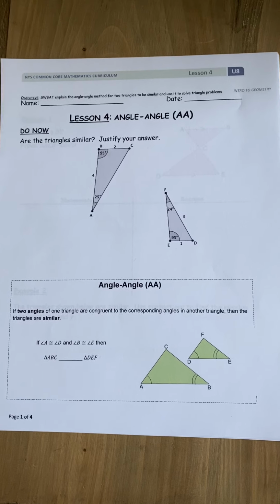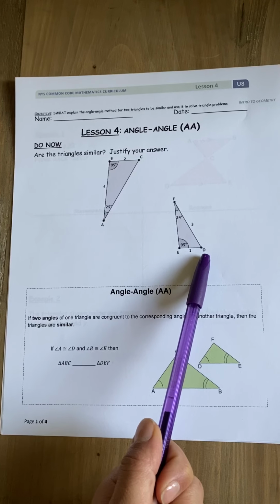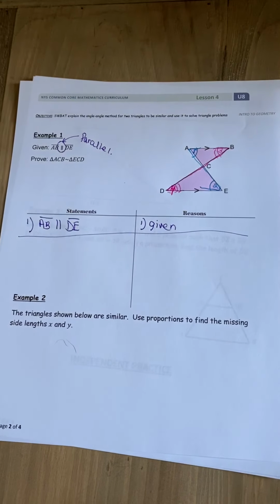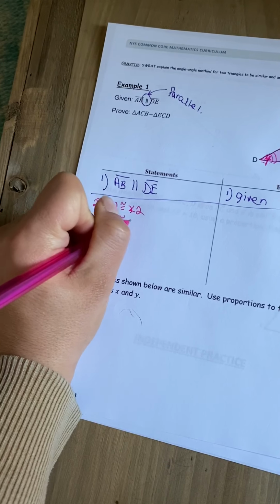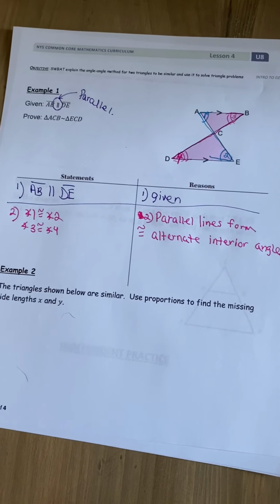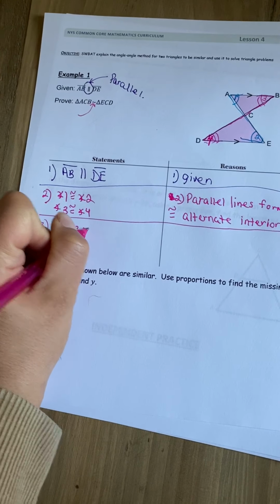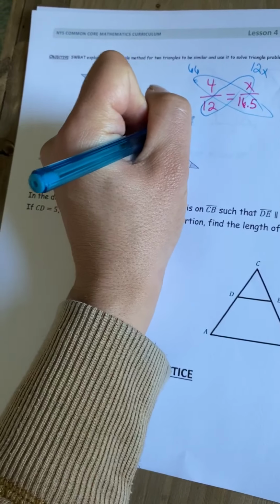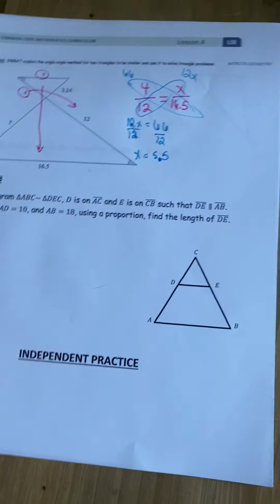Similarity unit 8 lesson 4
William Floyd High School Introduction to Geometry unit 8 lesson 4